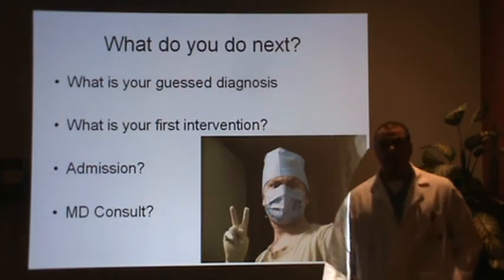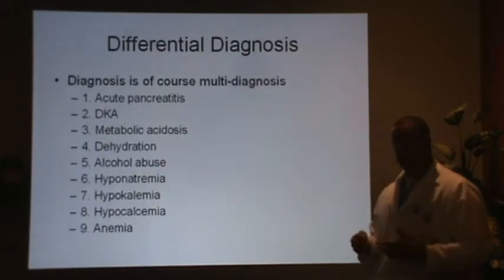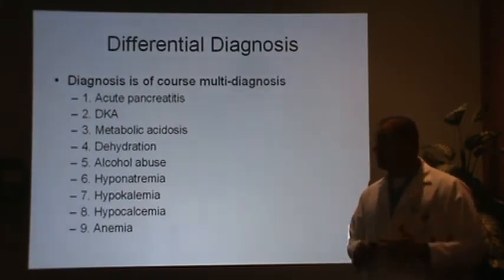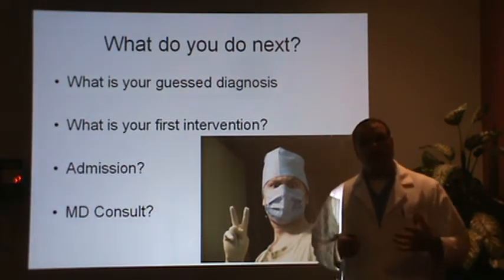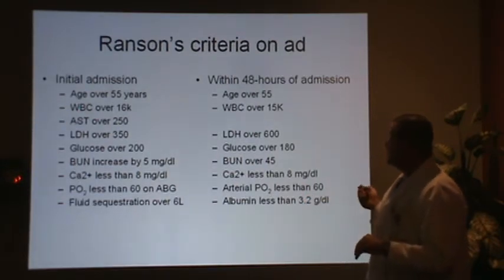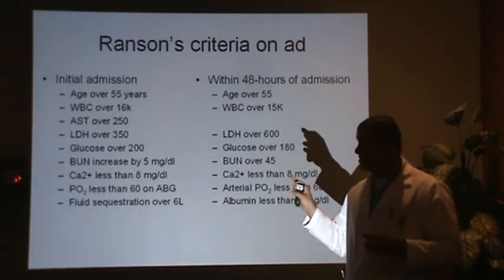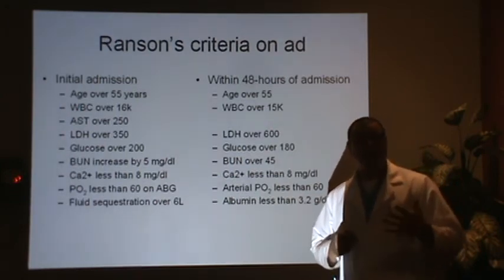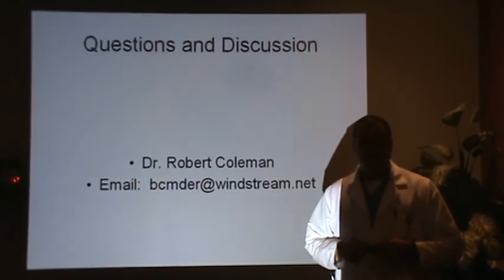Abdominal Pain Lecture-01 (Part-2) - 4M/UES Providers - Dr. Robert Coleman